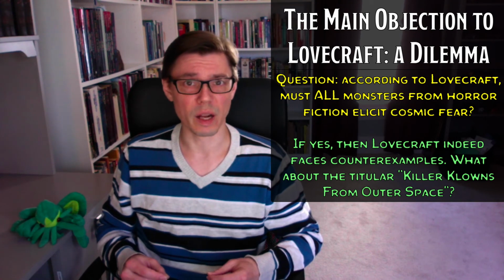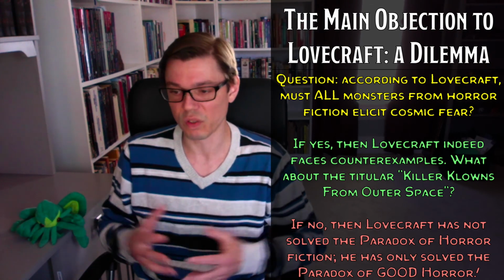H.P. Lovecraft and the Paradox of Horror Fiction